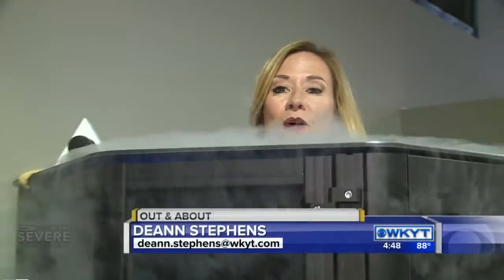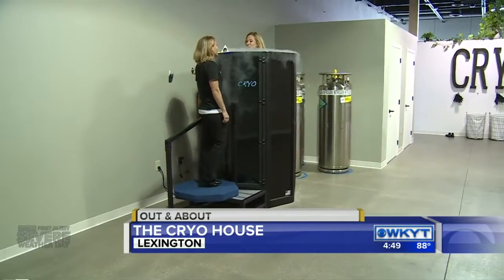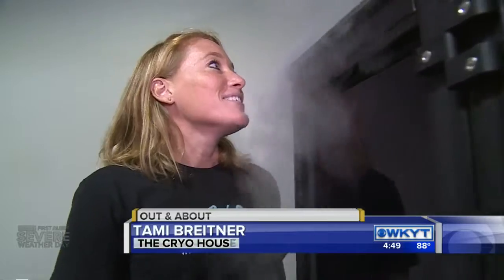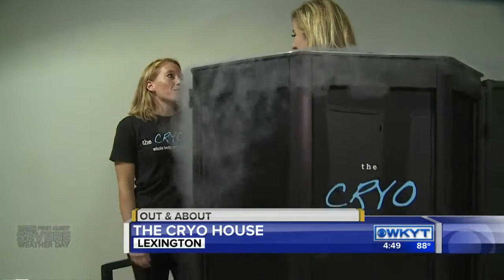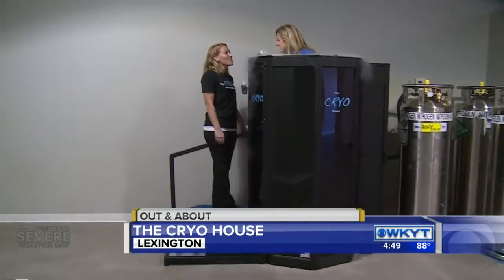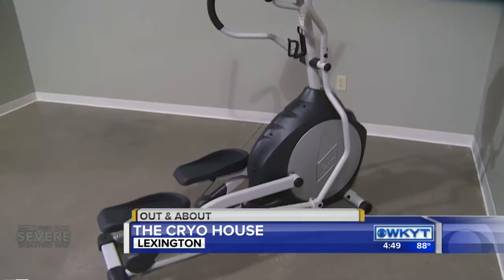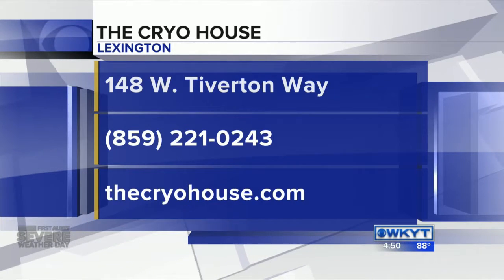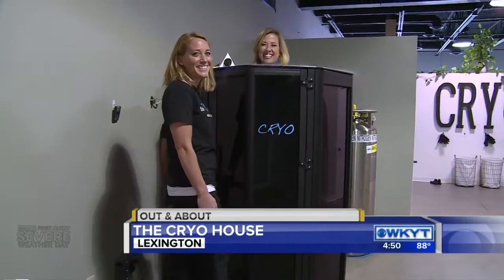Out & About: The Cryo House 4:30 PM